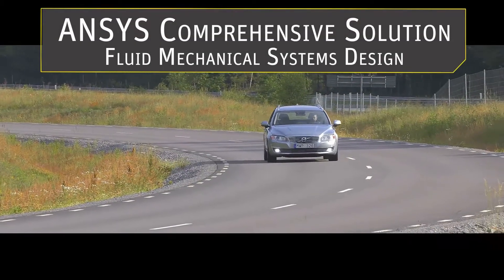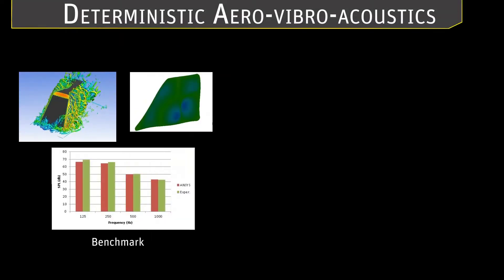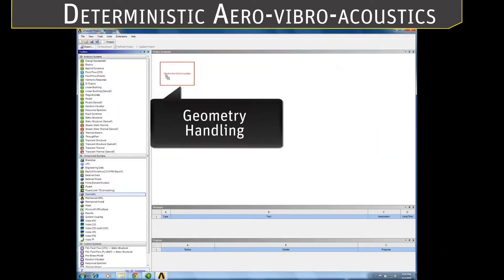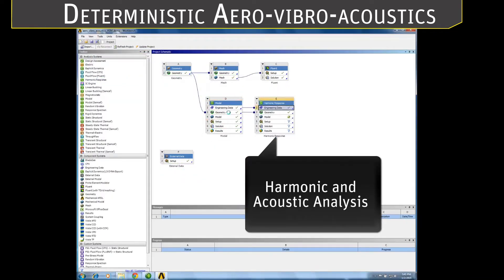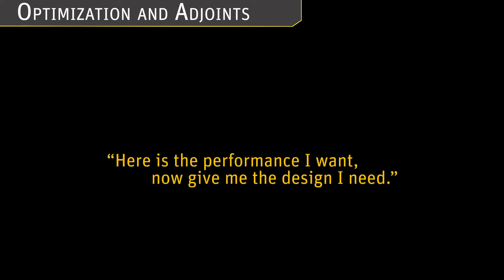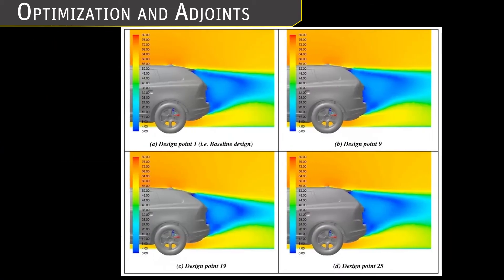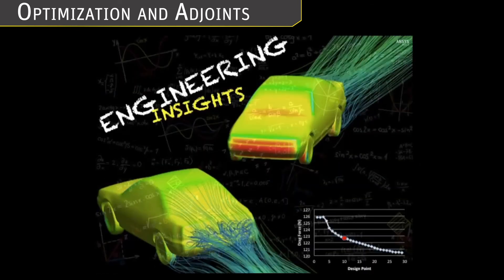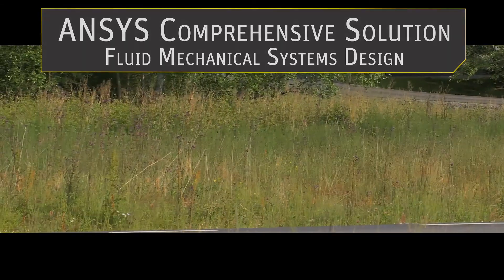ANSYS Comprehensive Solutions for Fluid Mechanical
This video demonstrates ANSYS' comprehensive solutions for an example of fluid mechanical systems design using ANSYS simulation.